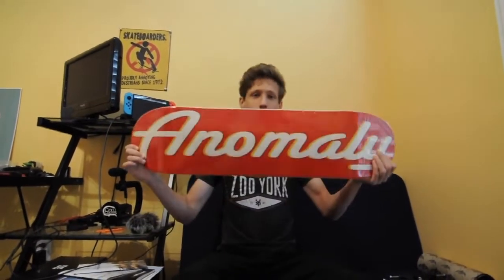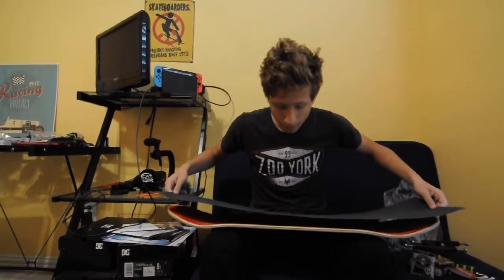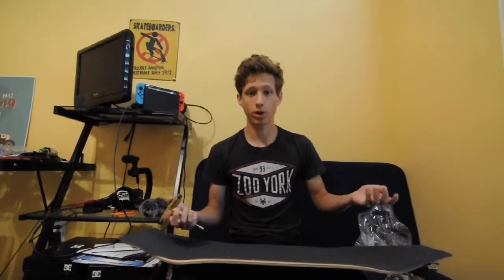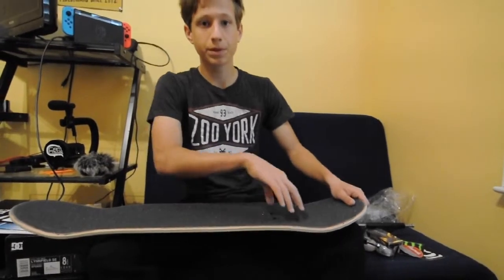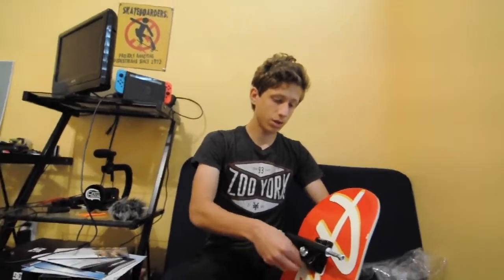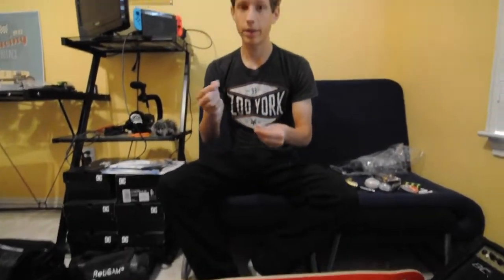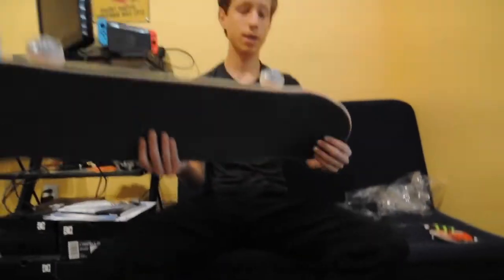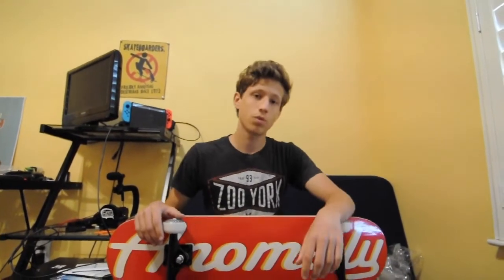how to set up a skateboard | Isaiah Coal